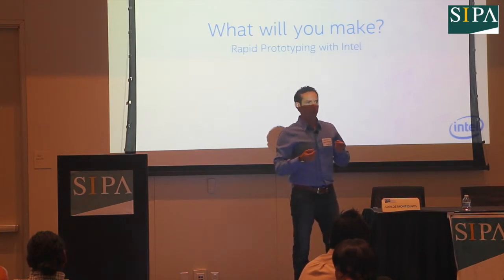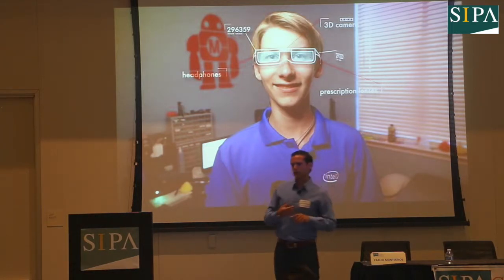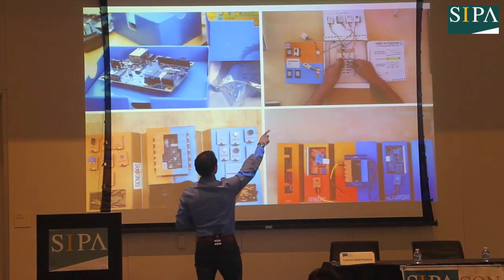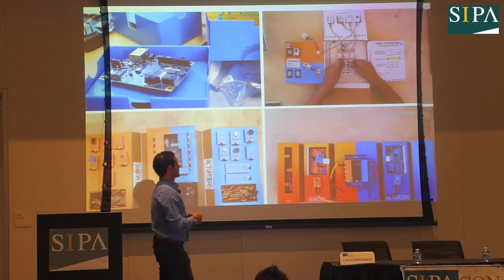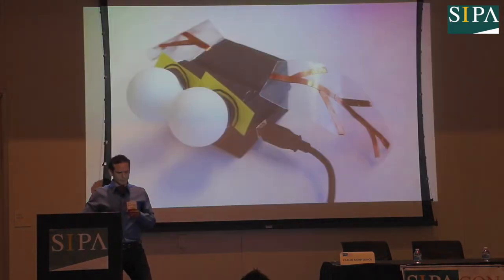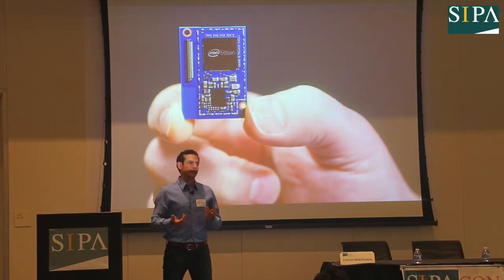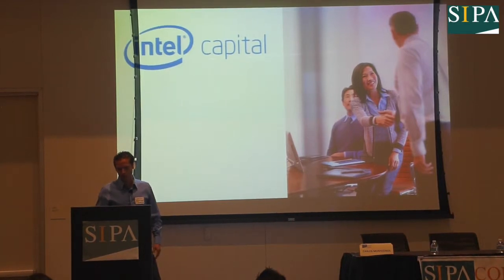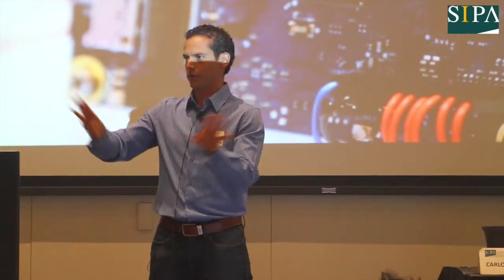SIPA CON 2014, Silicon Valley | Carlos Montesinos - Rapid Prototyping with Intel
SIPA - Silicon valley Indian Professional association.